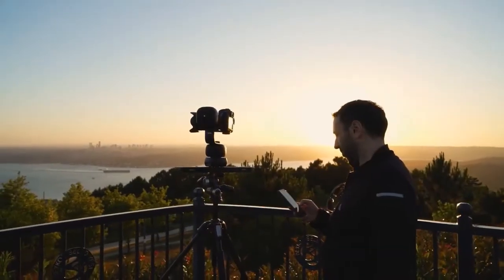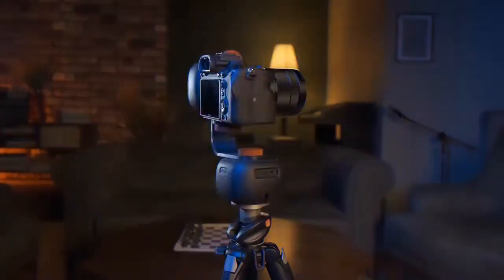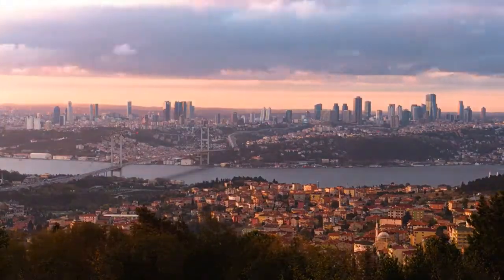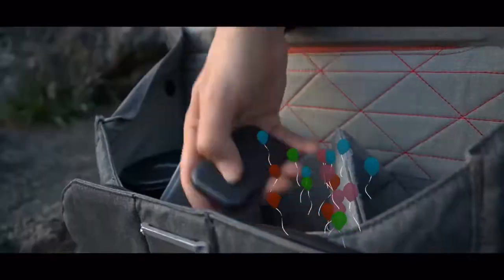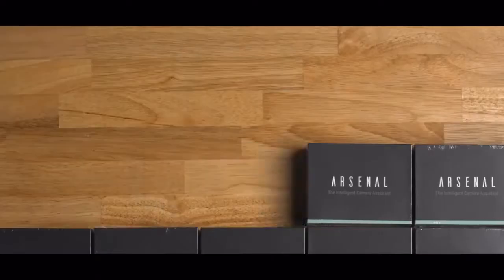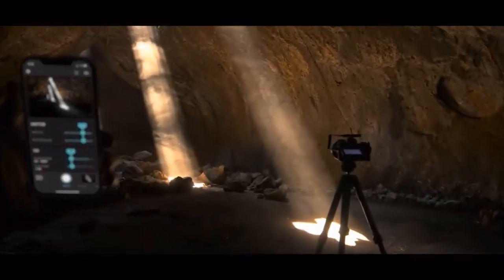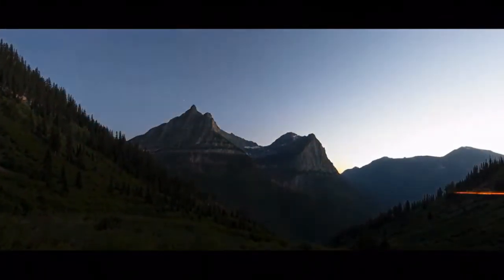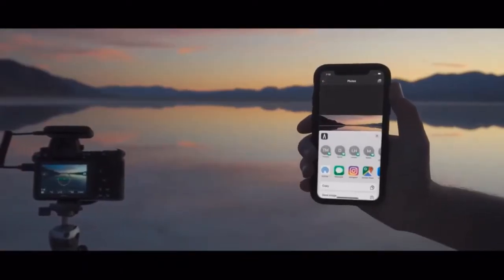360 Photography and Videography Device | AI Camera Assistant Device Arsenal 2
Versatile pan and tilt head for time-lapse, multi row panorama, 360 photography and videography, Smarter than ever, Arsenal 2 uses AI Camera Assistant and computational photography to help you take amazing photos in any conditions.